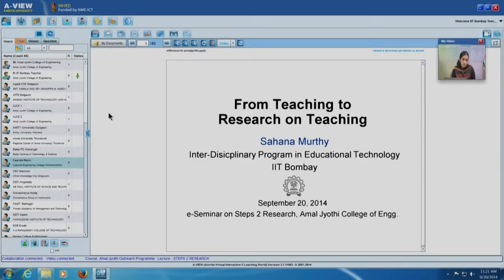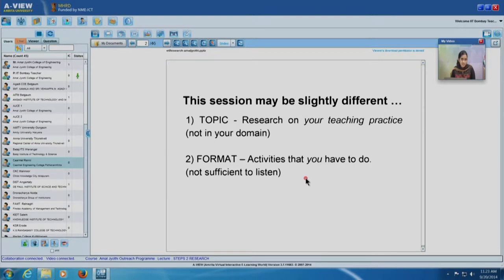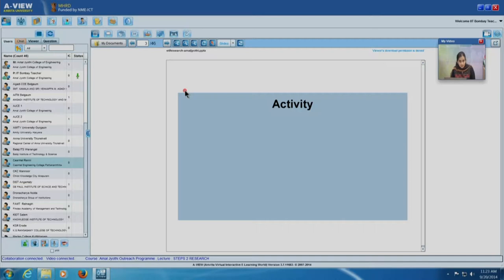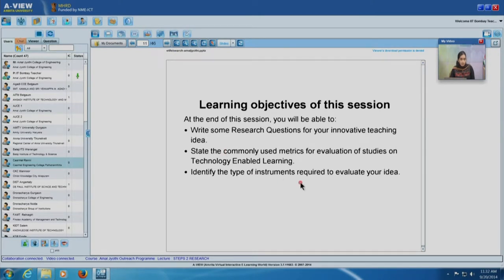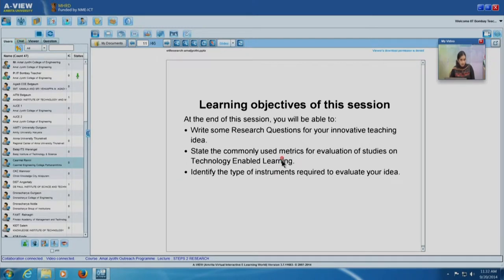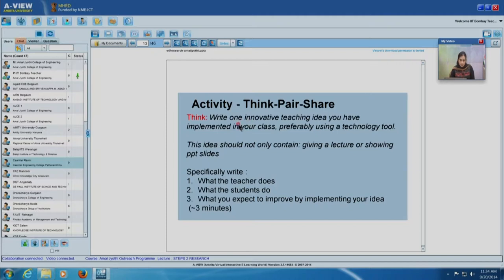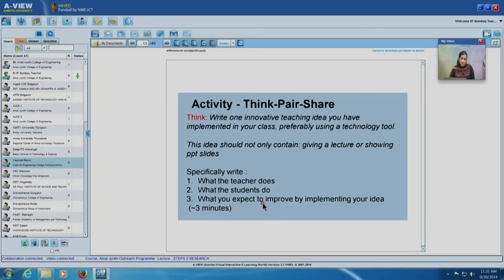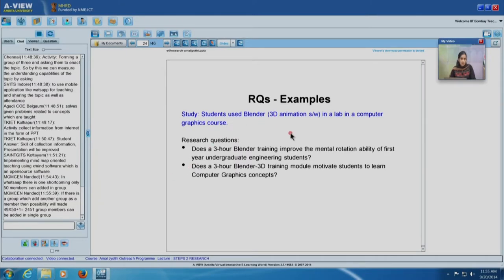L3 From Teaching to Research on Teaching_2014.09.19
This lecture was delivered by Prof. Sahana Murthy to the Amal Jyothi College of Engineering, Kerala during Step 2 Research workshop.